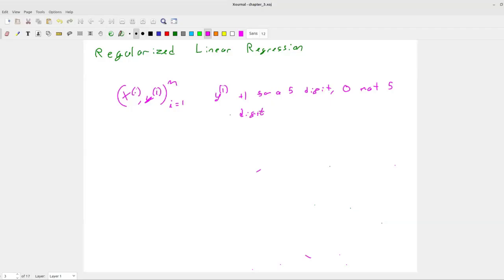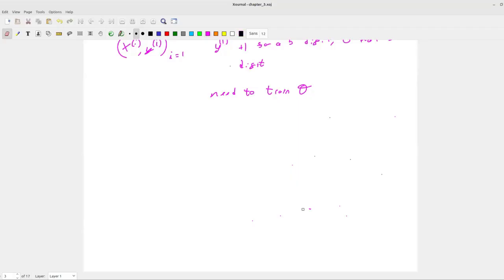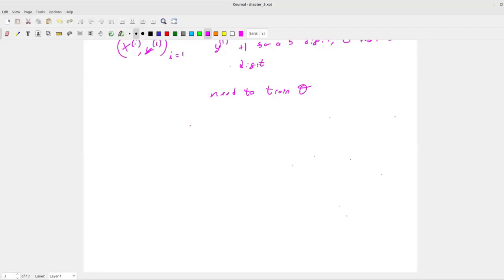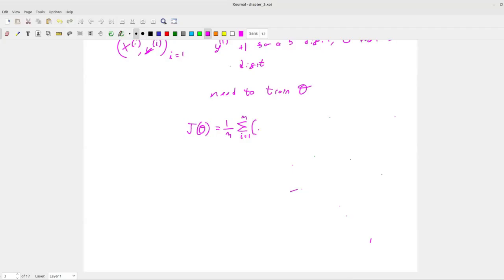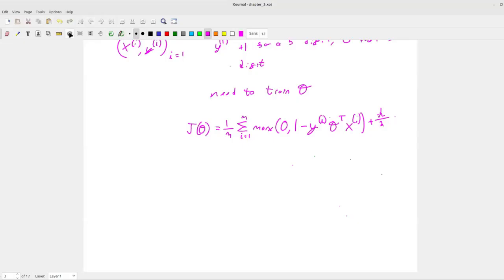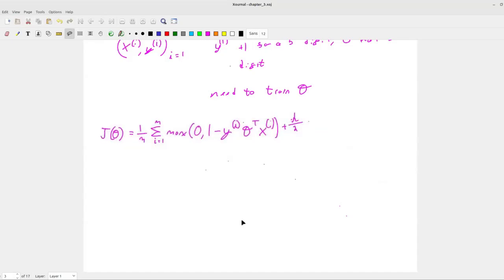Machine Learning Lecture #24 - Section 4.1 - Part 2 - Regularized Linear Classifier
Machine Learning Lecture #24 - Section 4.1 - Part 2 - Regularized Linear Classifier - from the text "Machine Learning for Engineering Problem Solving". A lecture delivered by Austin Downey.